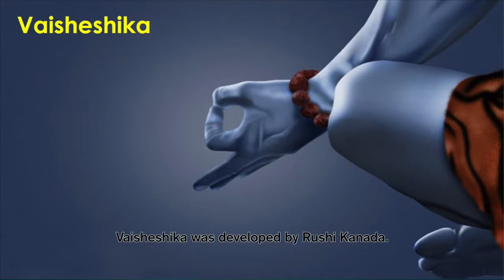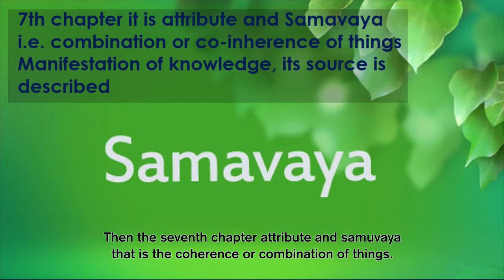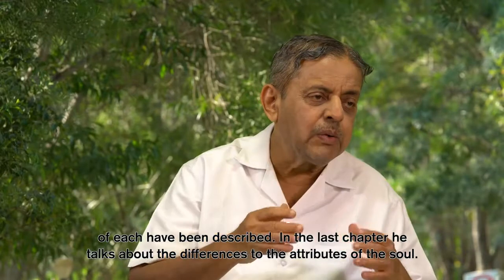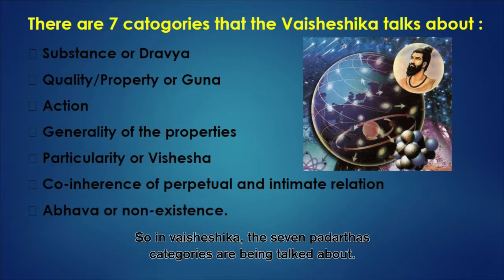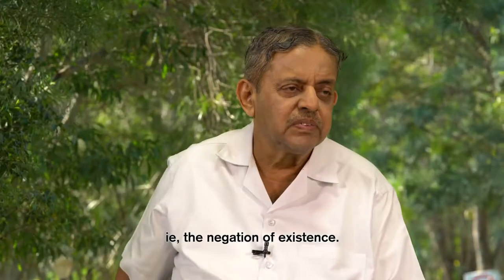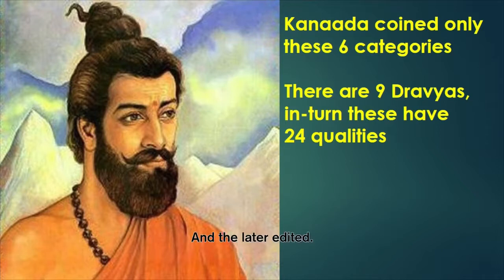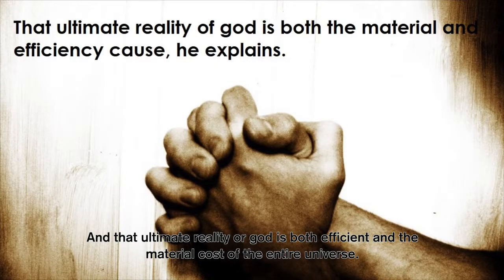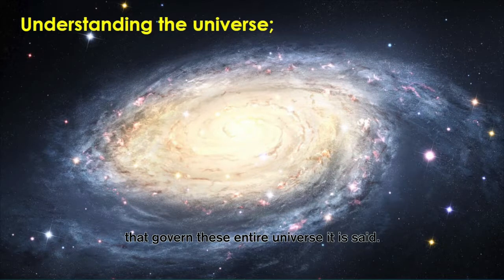Shaddarshanas Chapter 2 Vaishesika